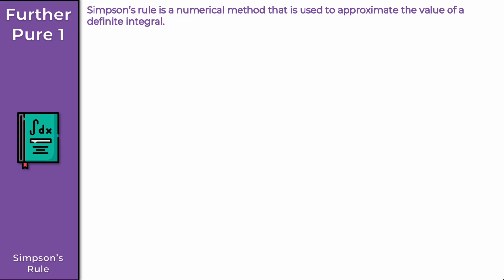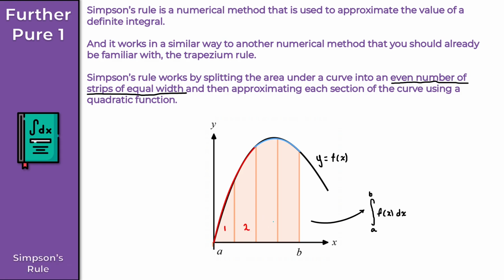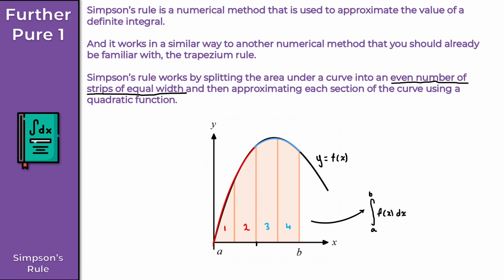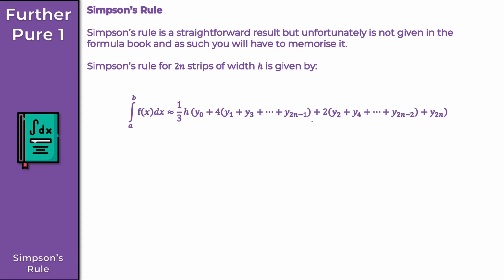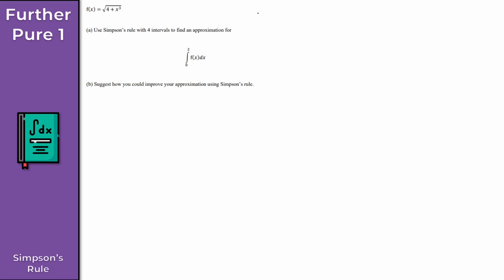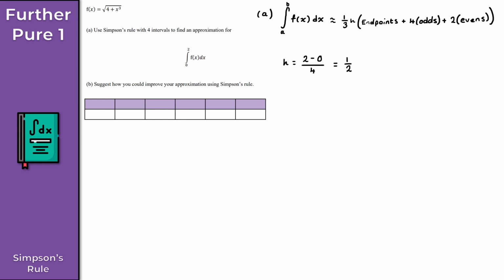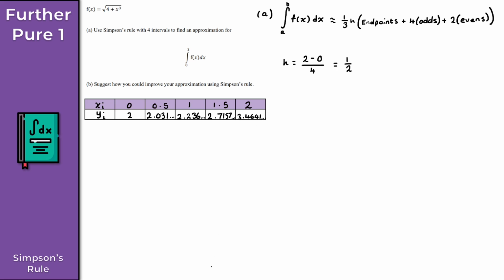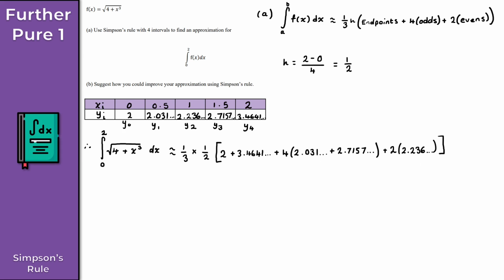A Level Further Maths | Further Pure 1 | Simpson's Rule 🧮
In this video we will take at a look at introducing a new numerical method, Simpson's rule!

In the next video we will look at Exam Revision for Numerical Methods.

Please do leave any feedback or questions you may have on this topic. If you'd like to cover more revision on A Level Further Maths, Further Pure 1 or Numerical Methods be sure to check out AJMaths.co.uk for more revision videos, worksheets and mock exam papers.